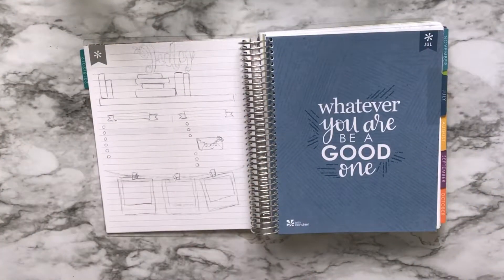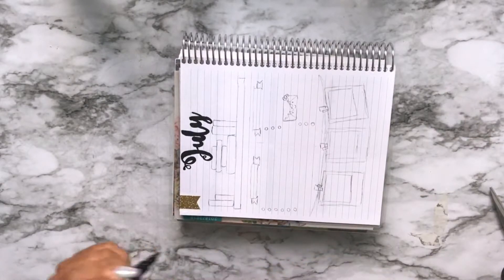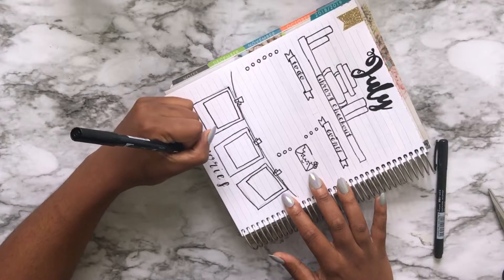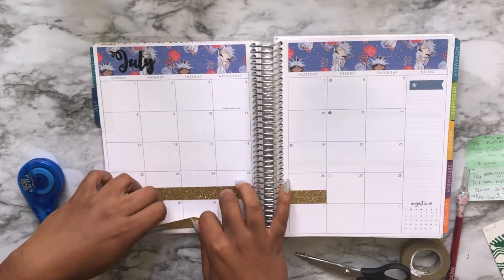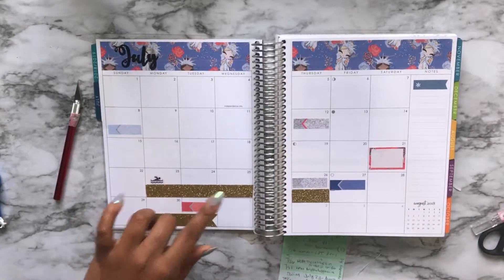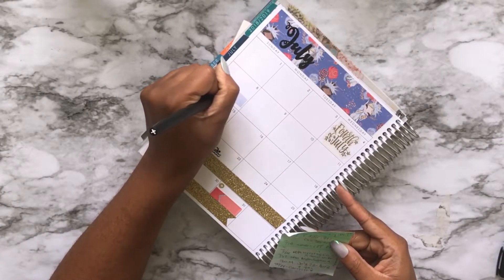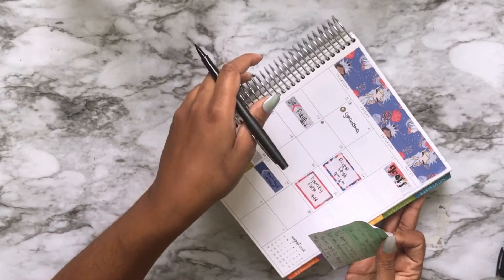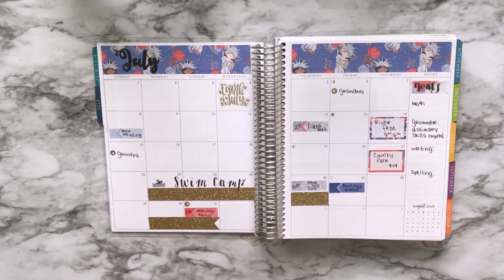Monthly Plan With Me in my Erin Condren | July | AdultingwithNovia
Join me as I plan in the July Notes and Monthly spread pages Erin Condren Life Planner turned Homeschool Planner! I hope you enjoy this video!

Catch my on Instagram @AdultingwithNovia

*Tombow Dual Brush Pens

* Tombow Fudenosuke Brush Pens

* Papermate Flair Felt Tip Pen

* Happy Planner Happy Girl Sticker Book
*Happy Planner Dates Sticker Book
* Happy Planner Mom Sticker Book

*The Scotch Tape Glitter washi tape I got from WalMart for $3